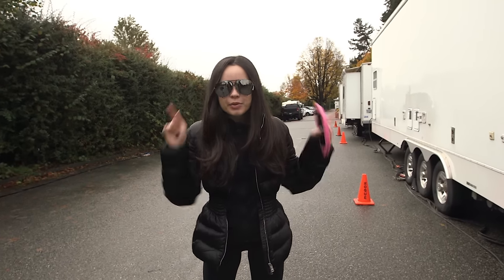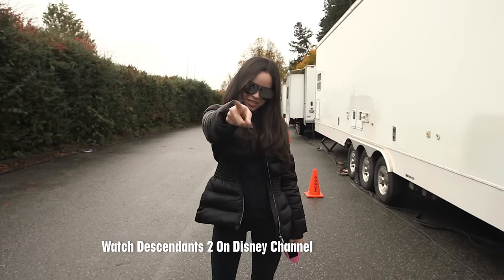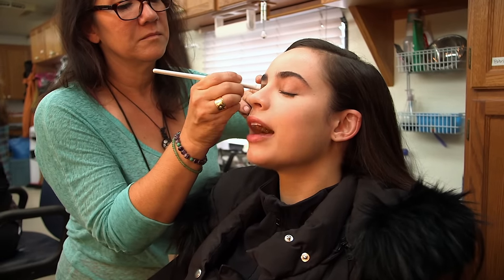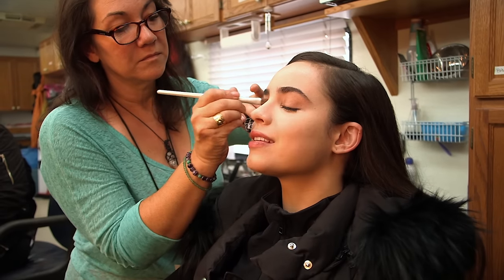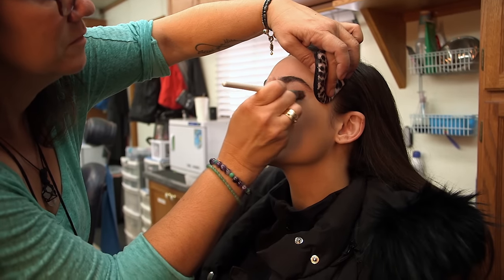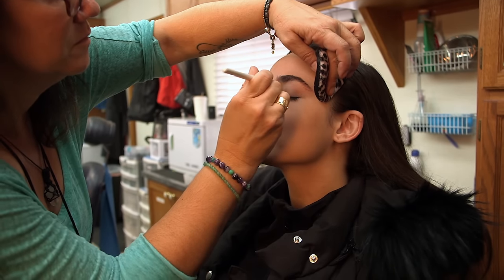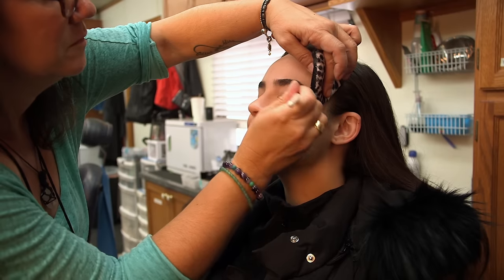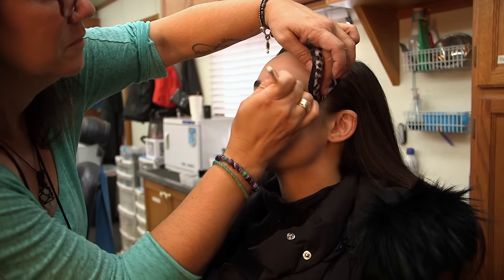Get Real with Sofia Carson | Descendants 2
Get all the cast secrets from Evie (Sofia Carson) on the set of Descendants 2!

Descendants 2 premieres Friday, July 21, 2017 on Disney Channel in the U.S. and Canada!

When the pressure to be royal becomes too much for Mal, she returns to her rotten roots on the Isle of the Lost where her archenemy Uma, the daughter of Ursula, has taken her spot as self-proclaimed queen of the run-down town. Uma, still resentful over not being selected by Ben to go to Auradon with the other Villain Kids, stirs her pirate gang including Captain Hook's son Harry and Gaston's son Gil, to break the barrier between the Isle of the Lost and Auradon, and unleash all the villains imprisoned on the Isle, once and for all.